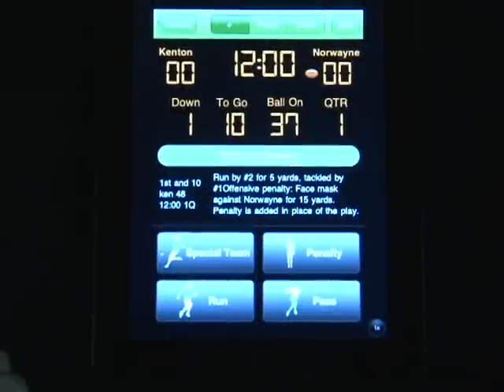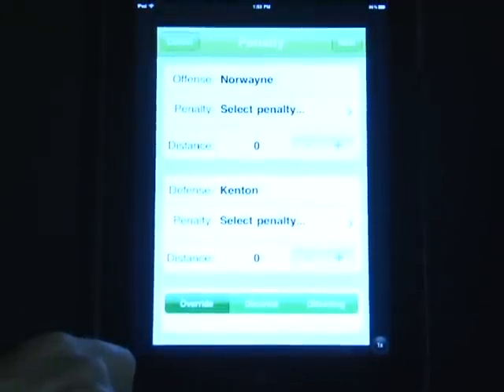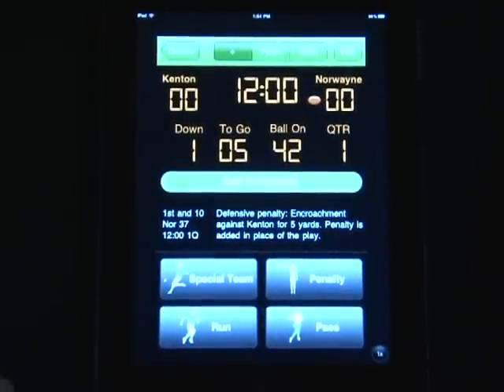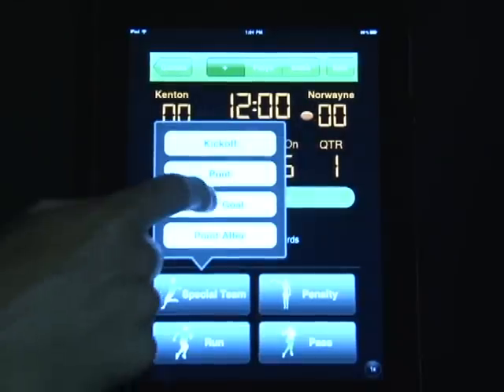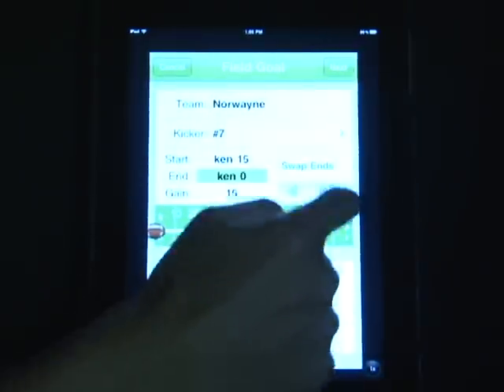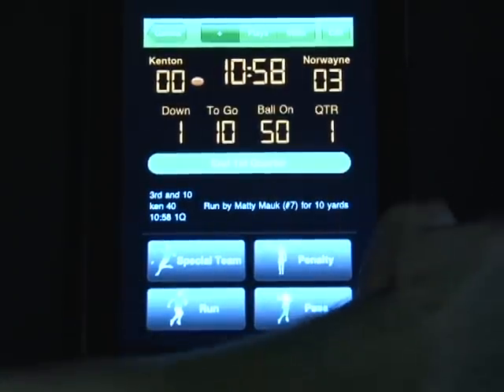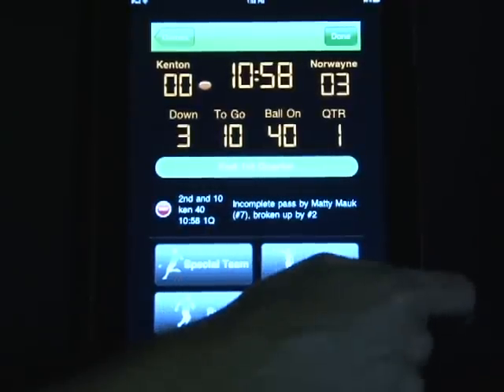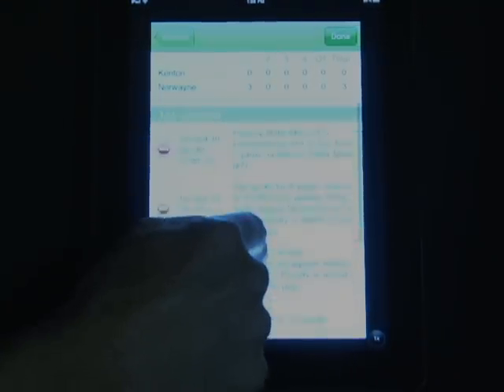Digital Scout iPad/iPhone Pre-snap penalty, Field Goals and More Edit Functions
How to enter a pre-snap penalty, a field goal and utilize more edit functions on the Digital Scout football ios apps